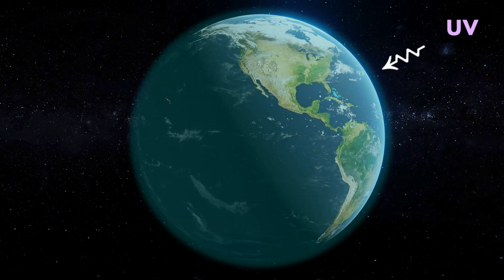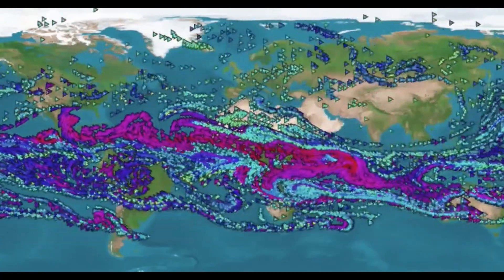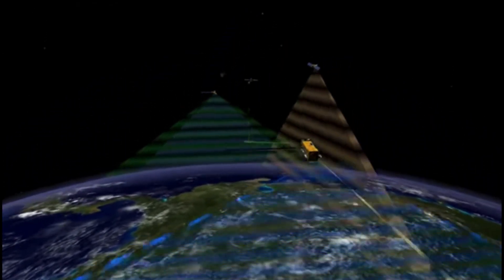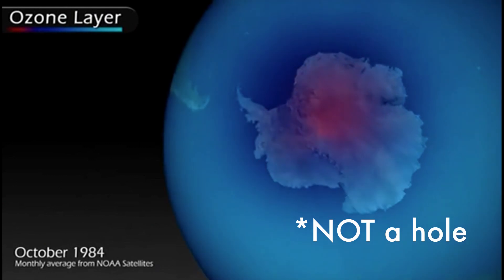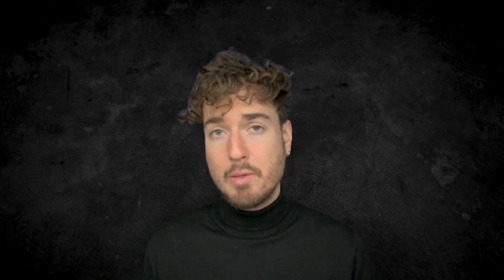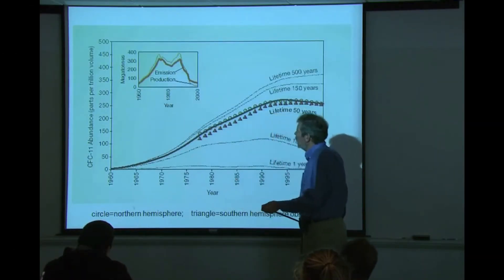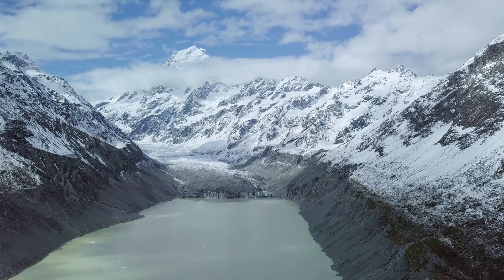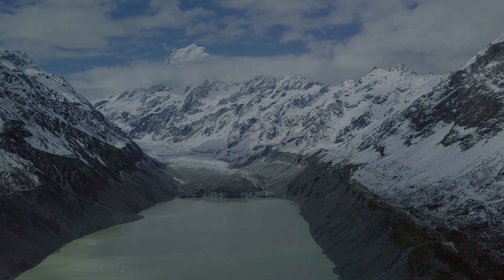So, what happened to the 'hole' in the Ozone layer?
The 'hole' in the Earth's ozone layer over Antarctica was perhaps the most famous environmental predicament of the 20th century, but its causes (and legacy) are far less well-known.

How far along is the ozone recovery in 2020? Is the hole finally closing? Furthermore, what can the story of efforts to tackle stratospheric ozone depletion reveal about our capacity to solve environmental problems in general?

"NZ1" by Simple Sustainability
"The Next Day" by Simple Sustainability
"1800" by Simple Sustainability